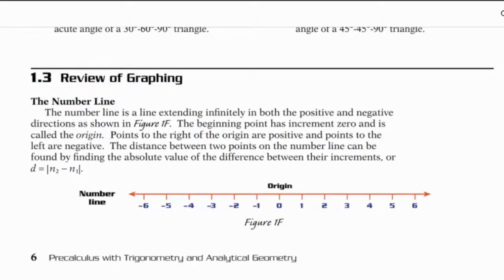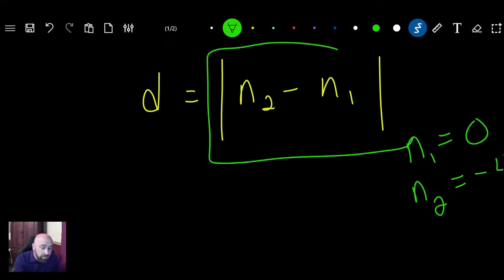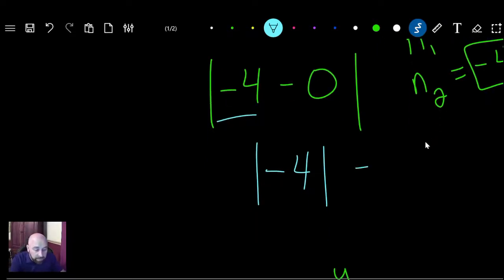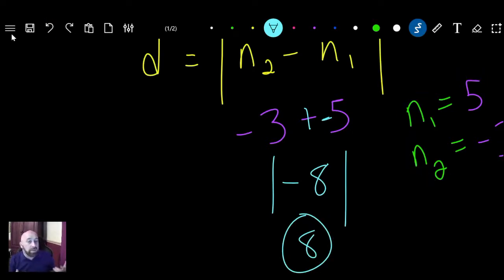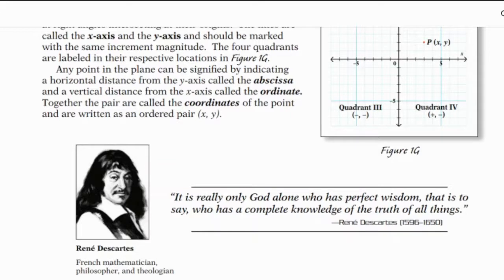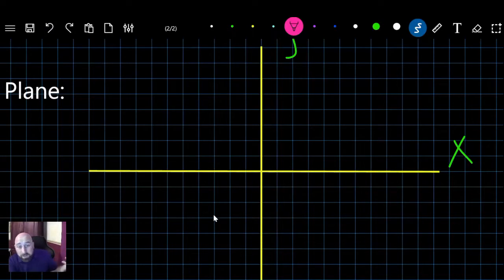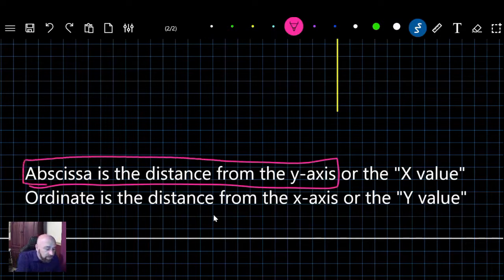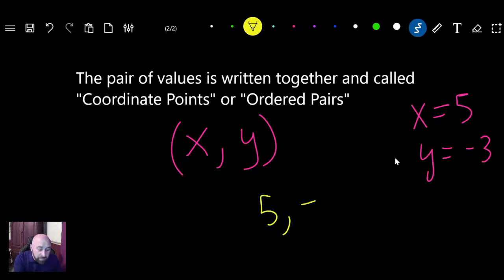Precalculus 1.3 Cartesian Plane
Abeka Math